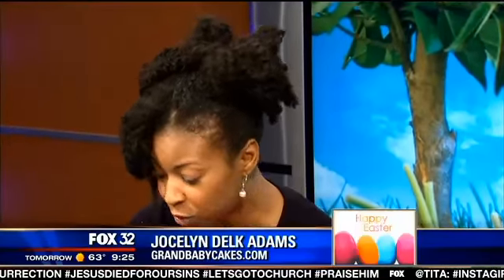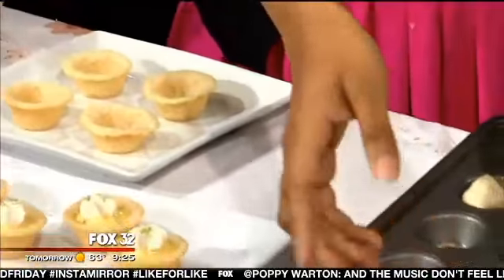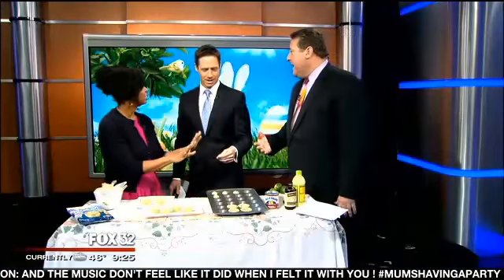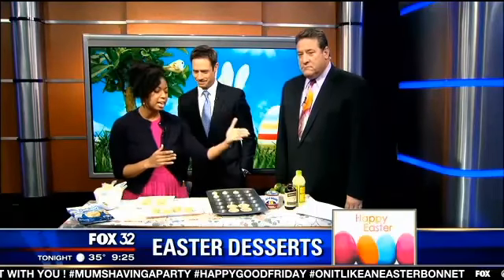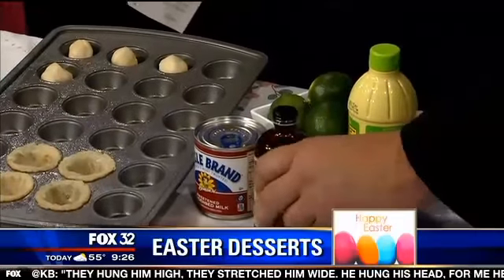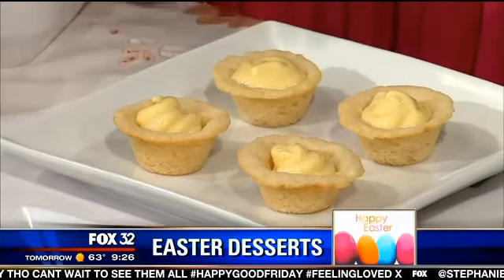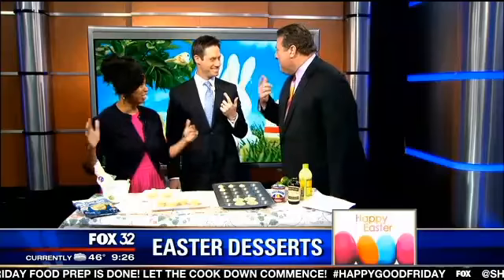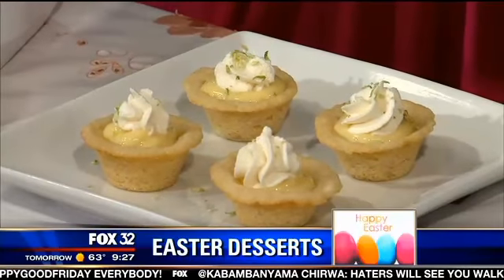Grandbaby Cakes shares Key Lime Cookie Cups on Fox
Grandbaby Cakes shares Key Lime Cookie Cups on Fox 32 News for Easter.